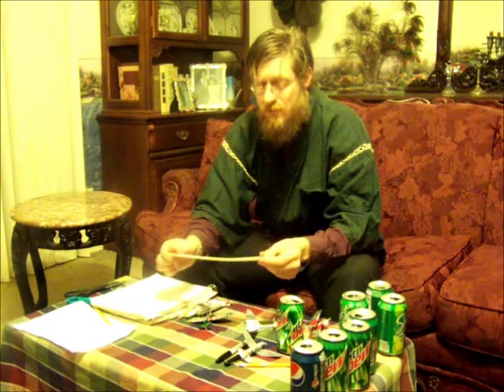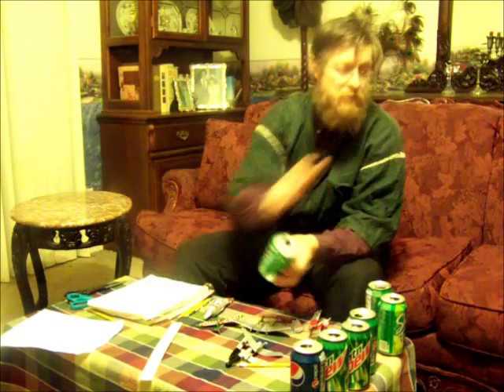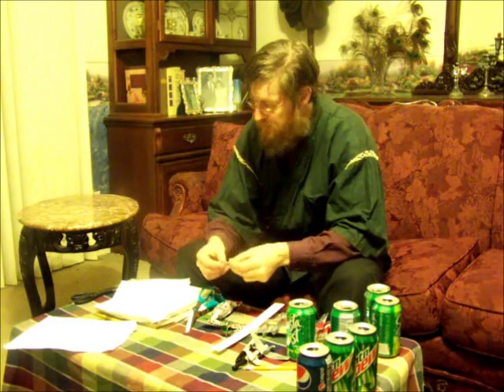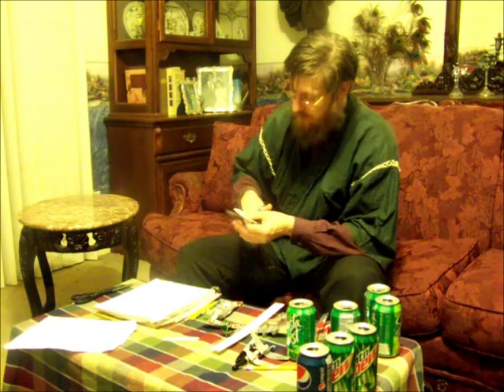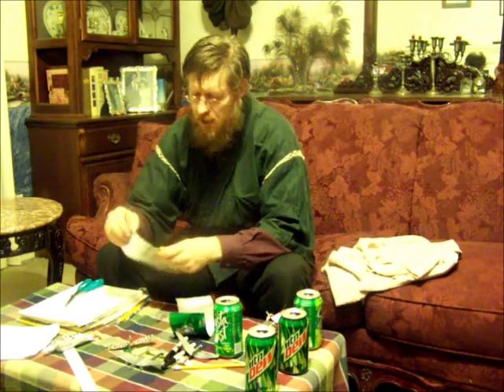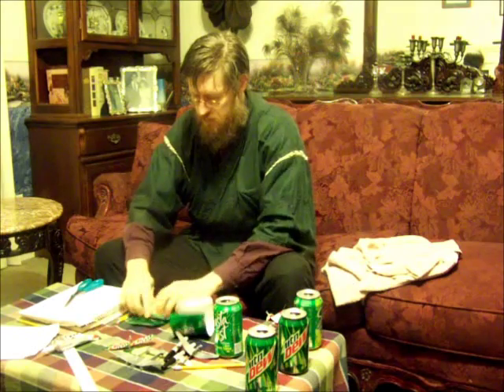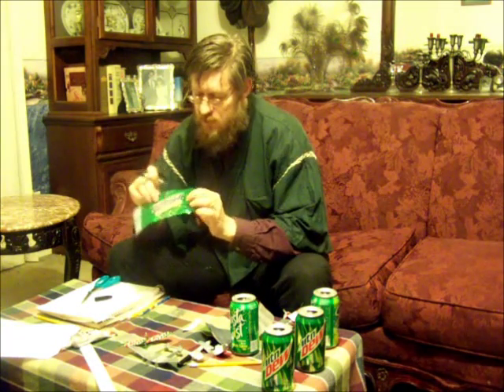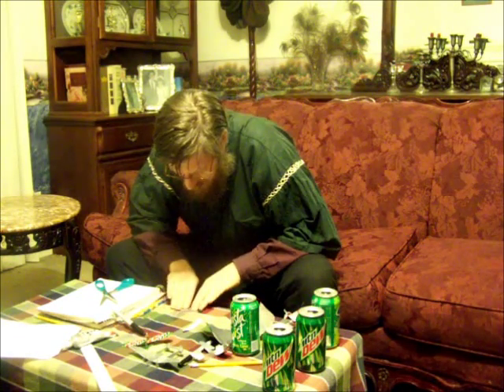Make a WW II airplane from aluminum cans- full video.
Part 1 and 2 of the how to video. See step by step instructions on construction of a WW II airplane, using only aluminum cans as the source. The plane created is an Apache A-36. The A-36 Apache is a derivative of the P-51A Mustang or Mustang I as it was known in RAF service.
The finished scale model is about 9 cm in length with a wingspan of about 10 cm.